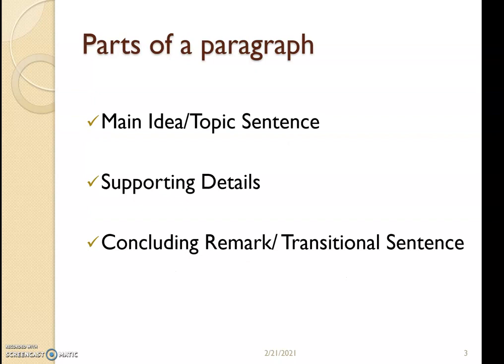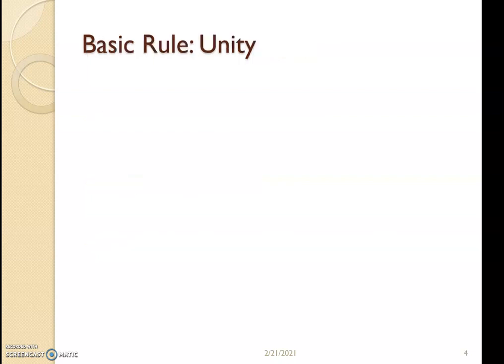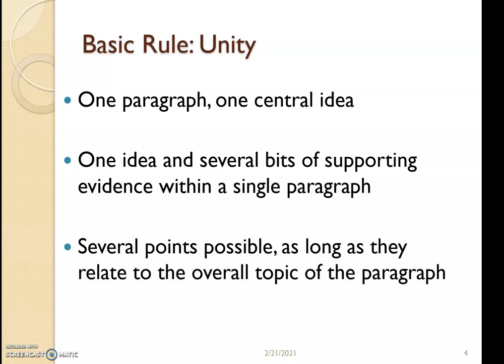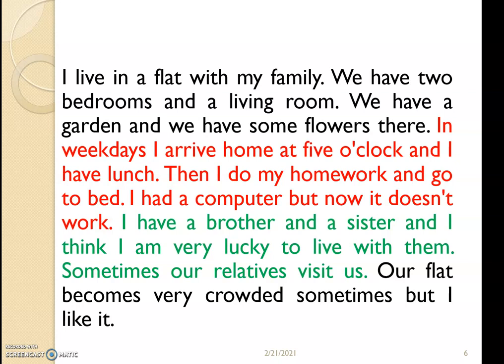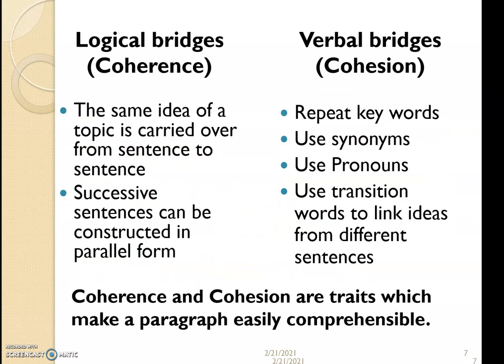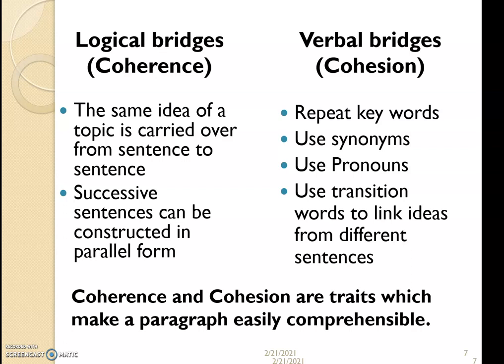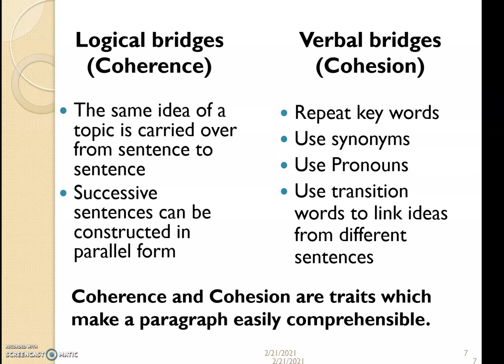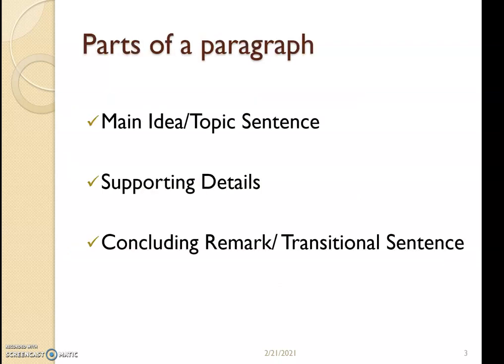"Master Paragraph Writing: Tips & Techniques for Effective Communication"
"Unlock the secrets to compelling paragraph writing in this comprehensive tutorial! Whether you're a student aiming to ace your essays, a budding writer looking to hone your craft, or a professional seeking to communicate more effectively, this video is your ultimate guide. Dive deep into the art of structuring your thoughts, using transitional phrases for smooth flow, and employing persuasive language to make your point. With practical examples and easy-to-follow advice, you'll learn how to captivate your audience from the first sentence to the last. Don't miss this chance to elevate your writing skills and express your ideas more powerfully than ever before.